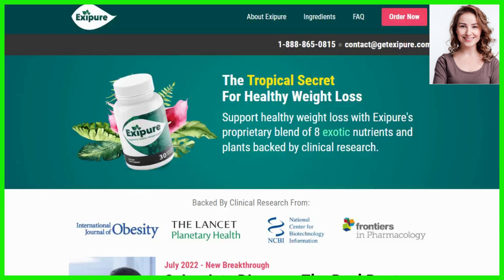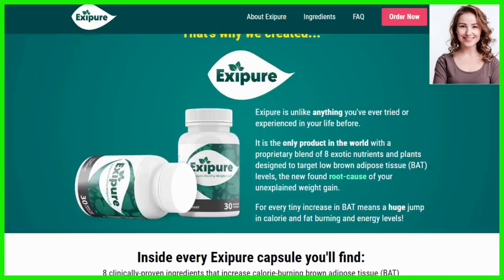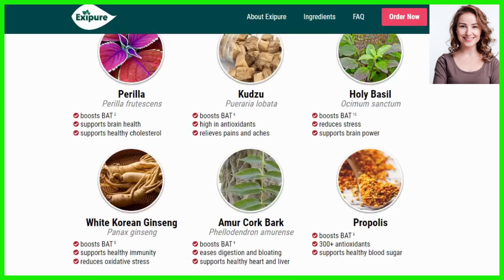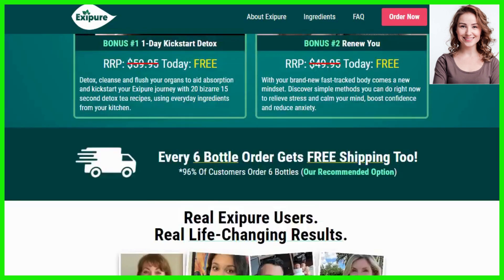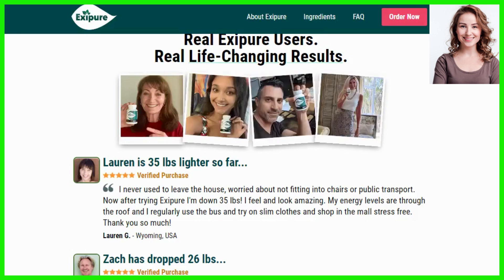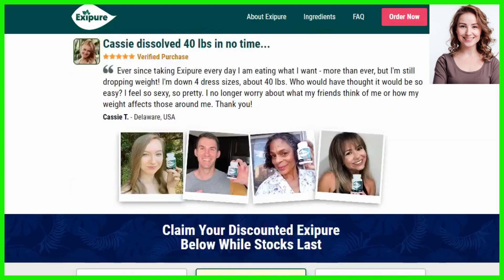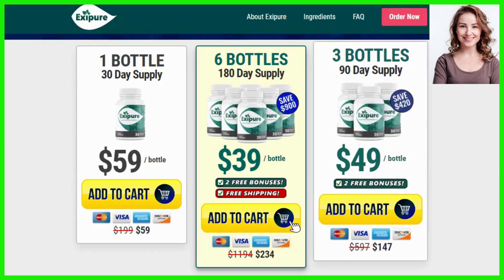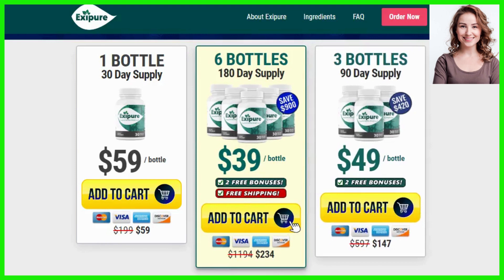exipure diet pills reviews - exipure weight loss - exipure fat burn pills.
Exipure and does it actually work. And the answer is
yes, Exipure works and after many laboratory tests, researchers identified that there is a natural formula with concentrated ingredients that will is unlike anything you've ever tried or experienced in your life before.
It is the only product in the world with a proprietary blend of 8 exotic nutrients and plants designed to target low brown adipose tissue (BAT) levels, the new found root-cause of your unexplained weight gain.
For every tiny increase in BAT means a huge jump in calorie and fat burning and energy levels!. So yes, you can trust this product, there are many people having great results with Exipure and you can have results as well. However, you need to keep in mind that each body will react in a unique way. That's a little bit obvious, but I'm telling you this so that you are realistic about your treatment and expectations.

VIDEO CONTENT:
0:00 Intro
0:32 Exipure and does it actually  work.
1:24 100% money back guarantee.
2:11 Final result